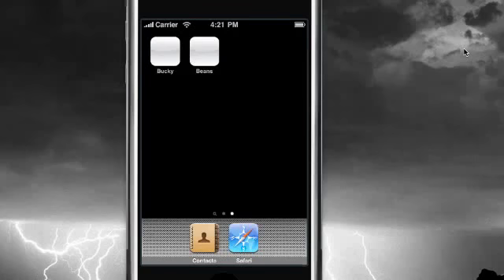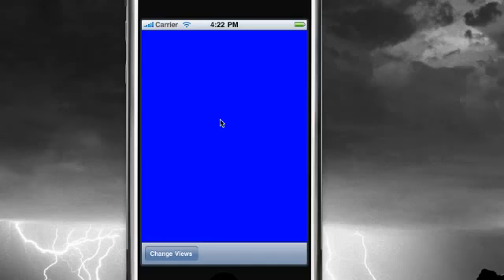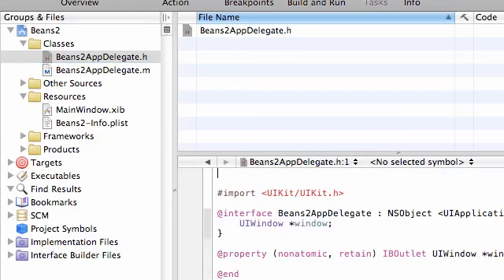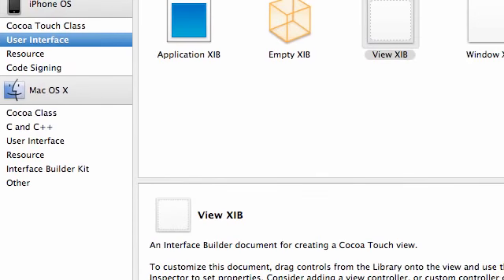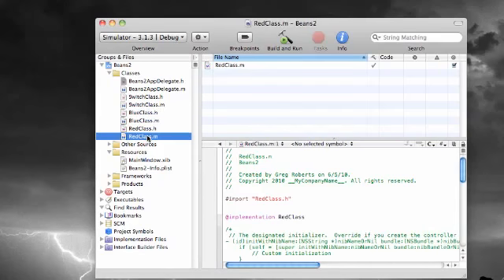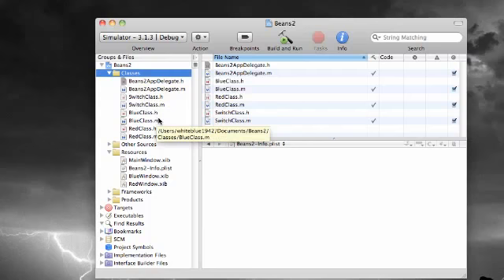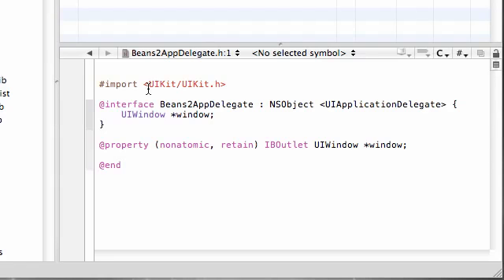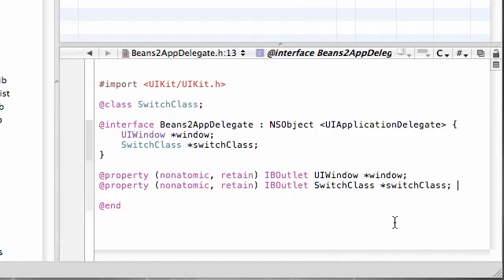iPhone Development 21 Intro to Multiview Apps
iPhone Development